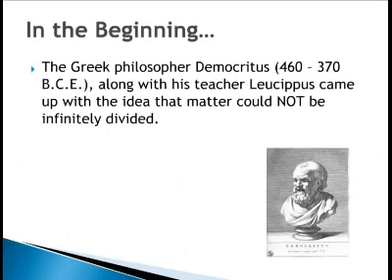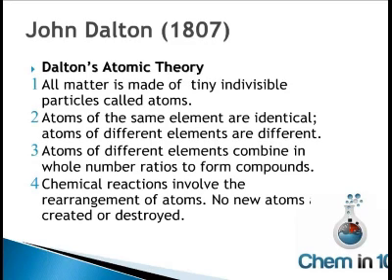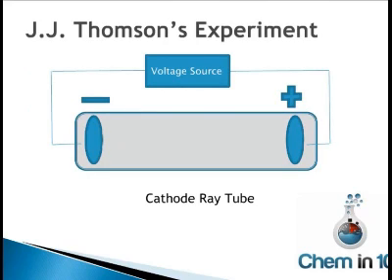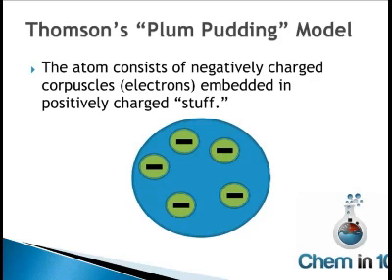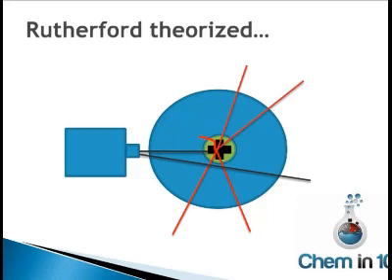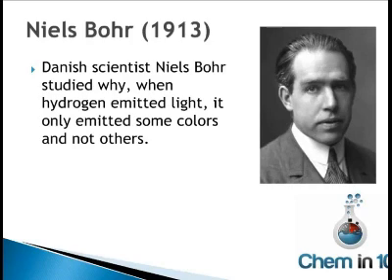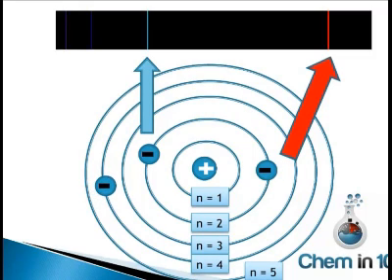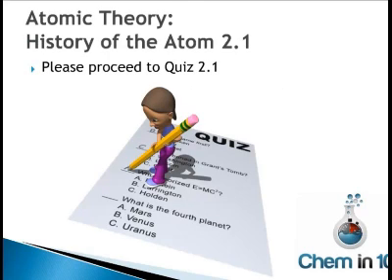History of the Atom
This video explores some of the many experiments that led to the discovery of the atom, and atomic theory, as we know it.  The scientists discussed are Democritus, John Dalton, J.J. Thomson, Ernest Rutherford, Robert Millikan, Niels Bohr and James Chadwick.